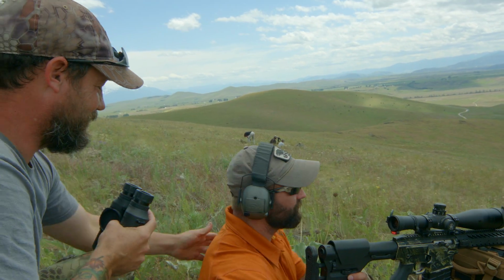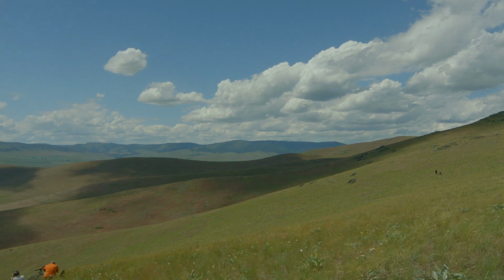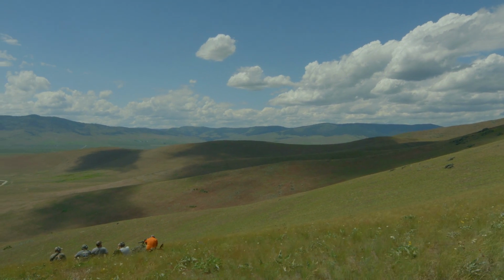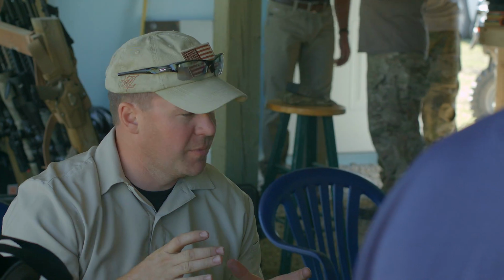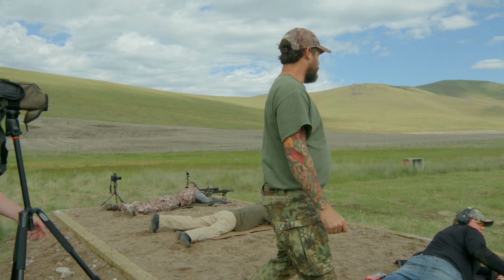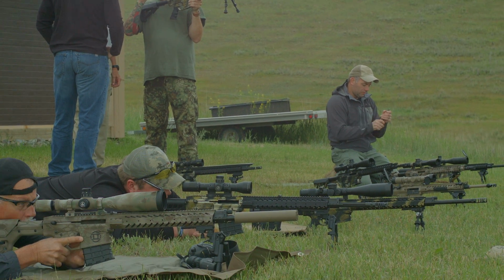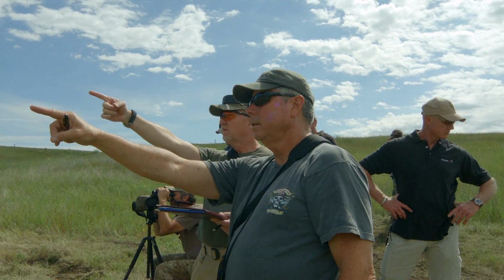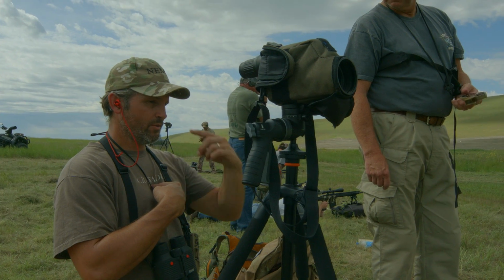Episode 4 R4 Evolution FIELD TRAINING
Civilian long range precision course lead by R4 Evolution or R4E. Produced by Film Saints Productions, LLC.